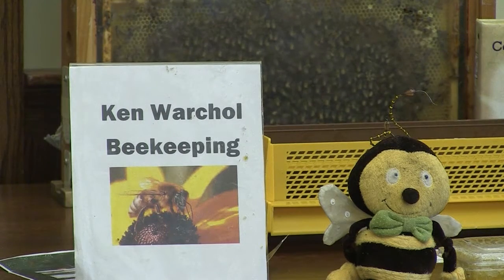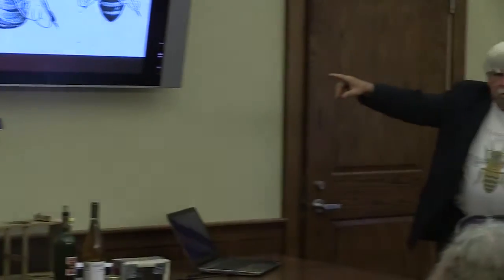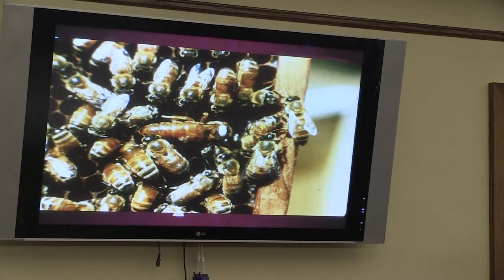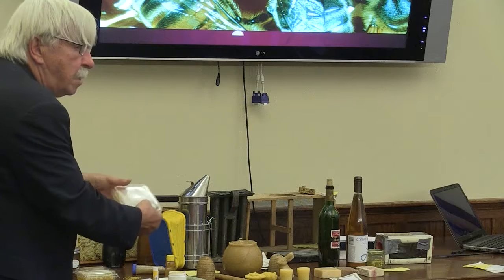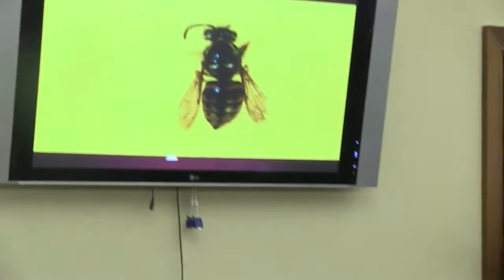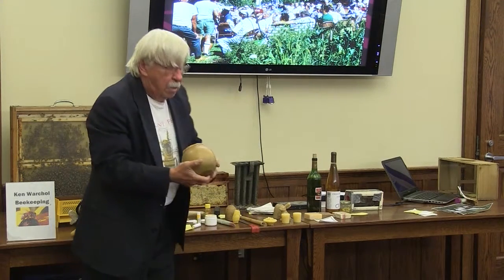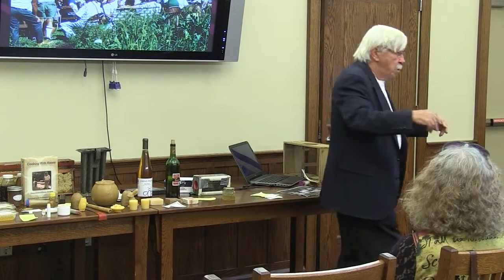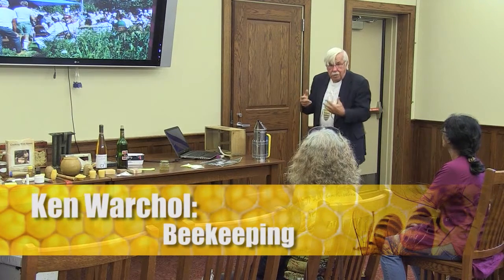Sunderland Library Events 2016 Ken Warchol Beekeeping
Local beekeeping expert Ken Warchol comes to the Sunderland Public Library to present a short history of his time beekeeping as well as the anatomy of different types of bees, the inner workings of hives, and other fun and interesting facts. This event was shot by Frontier Community Access Television  on August 23, 2016